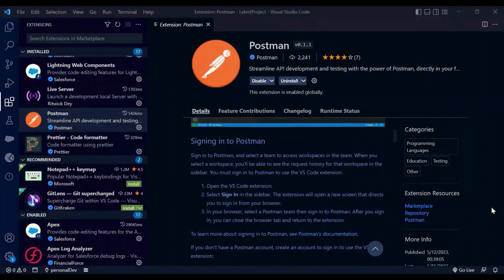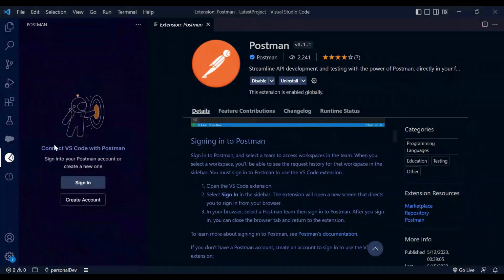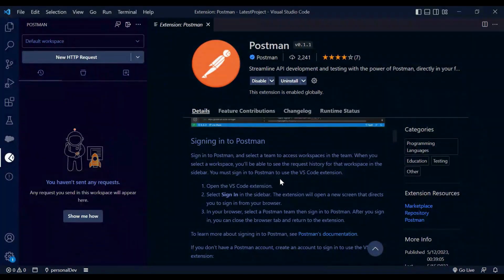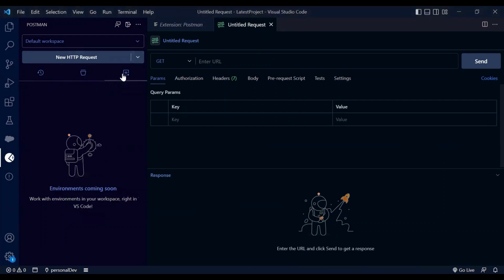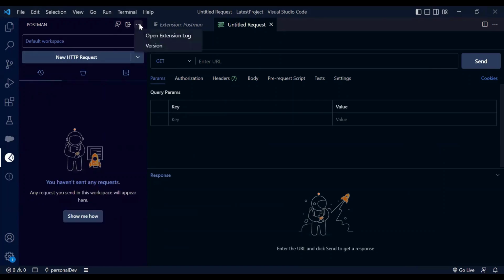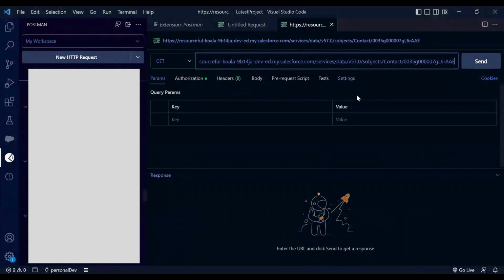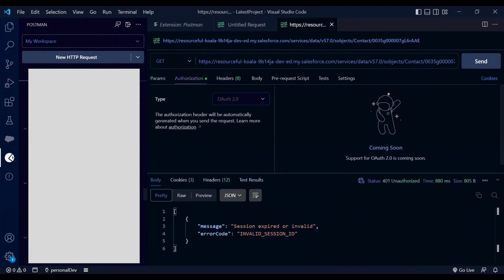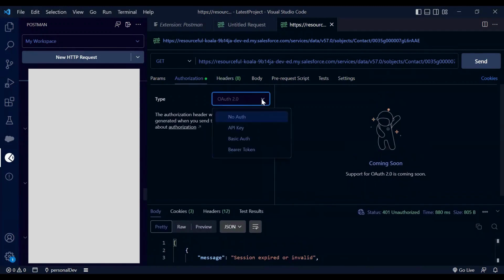How To Use Postman in Visual Studio Code | VS Code | Salesforce Development